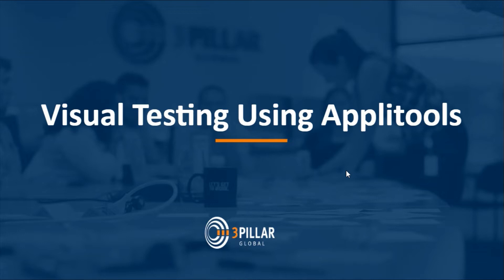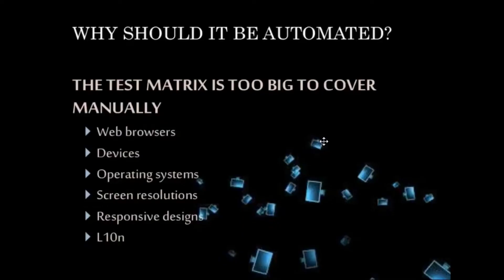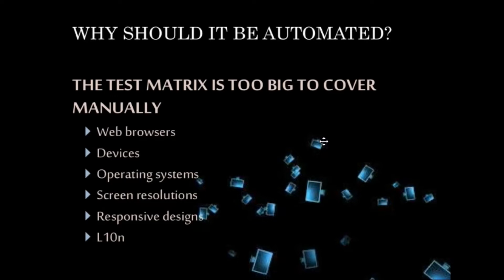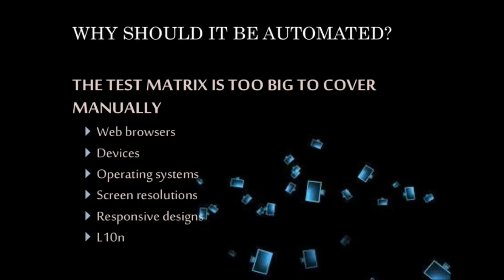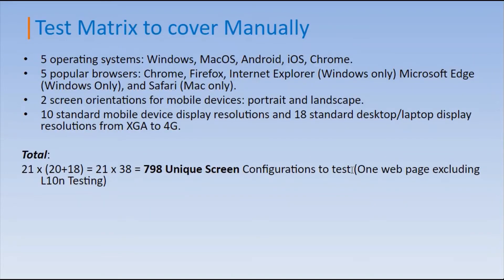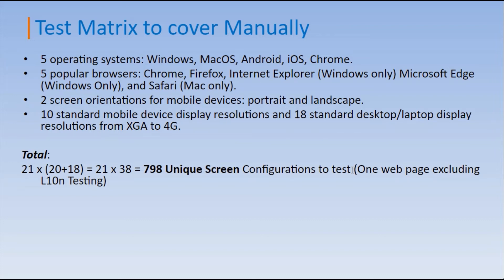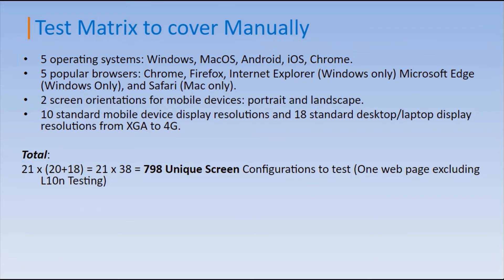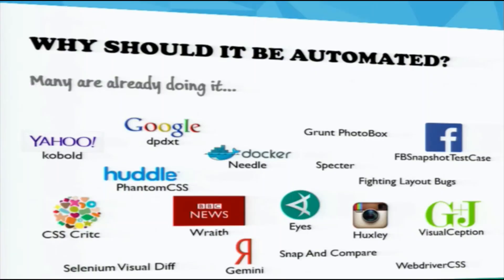Applitools Tutorial #3 | Why visual testing should be Automated? | QA Automation Talk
This is the third video of Applitools Series. In this video we will cover in detail about why visual testing should be automated?